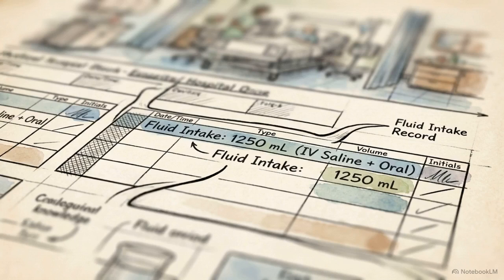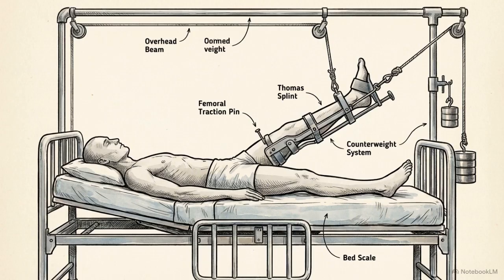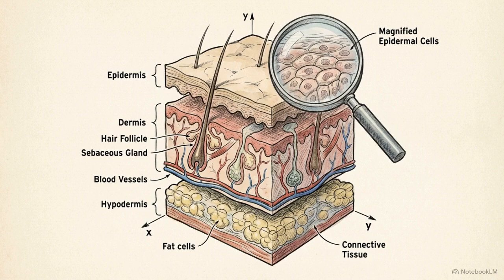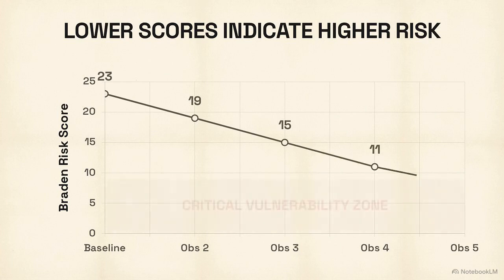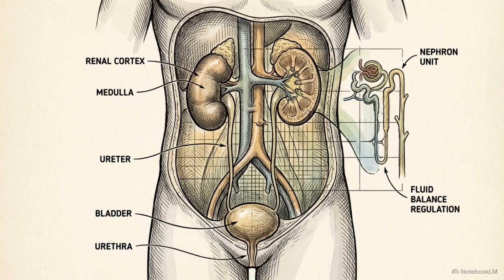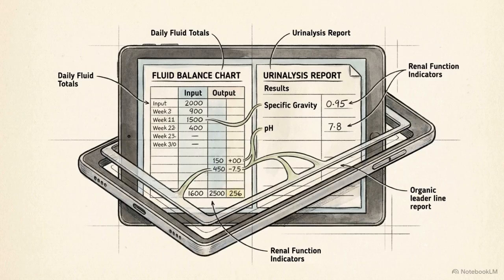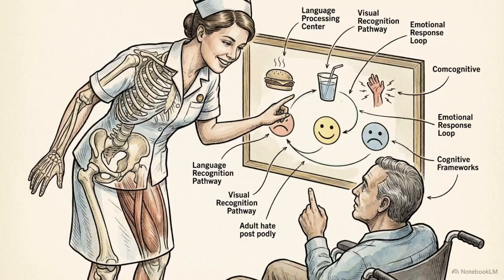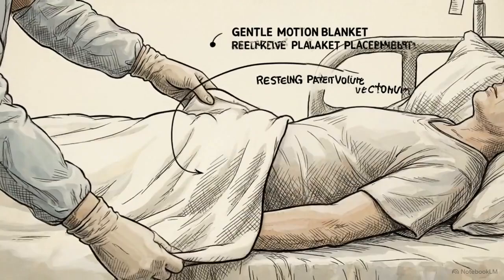The Clinical Assessment Matrix Building the Patient Profile.